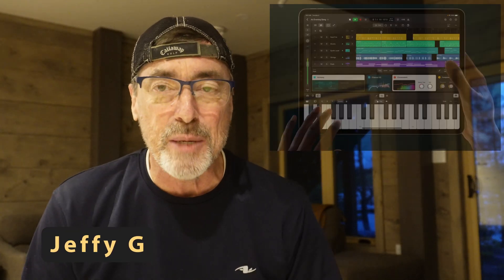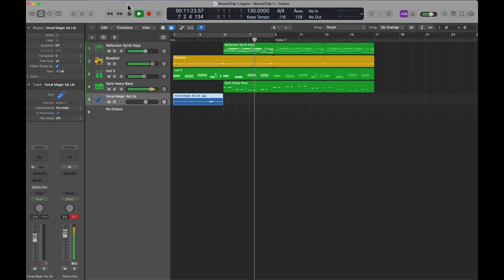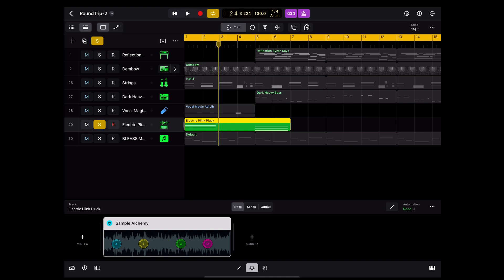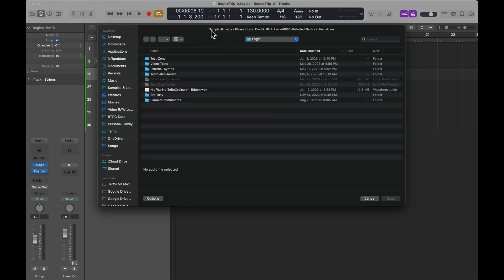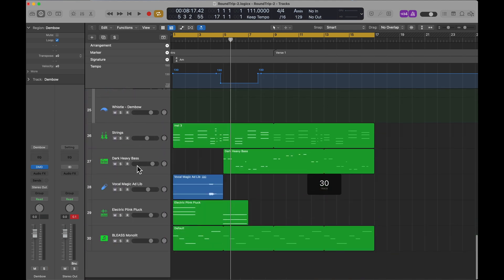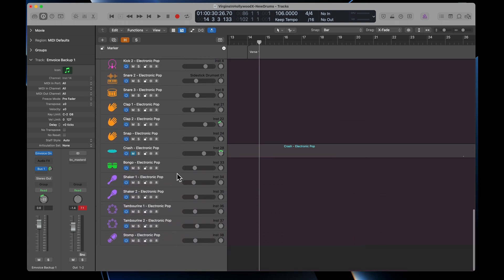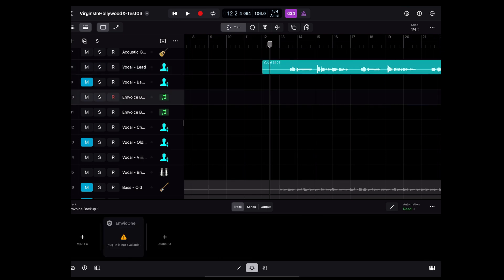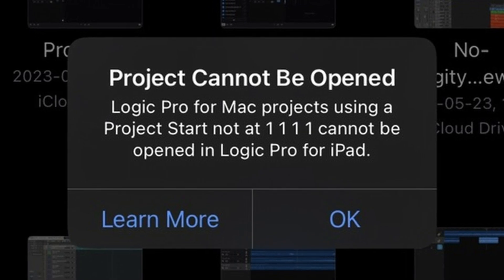Logic Pro for iPad | Testing the Round Trip iPad - Mac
I this next video on Logic Pro for iPad, I've tested a few different scenarios, outlined by chapters.  I found a few interesting sync issues with plugins, samples and presets.

📖 Chapters

00:00 Round Trip iPad to Mac and Mac to iPad
00:38 Test 1 - Basics iPad to Mac
01:50 Storing Projects on iCloud to/from
02:57 Test 2 - Advanced iPad to Mac
08:40 Test 3 - Large Project Mac to iPad
10:22 Saving your Logic Mac Project as a Package with samples & content
14:09 The Start Beat/Bar matters
14:28 Final Thoughts